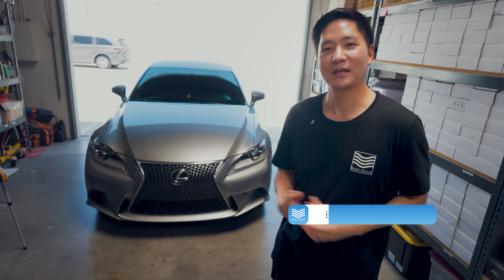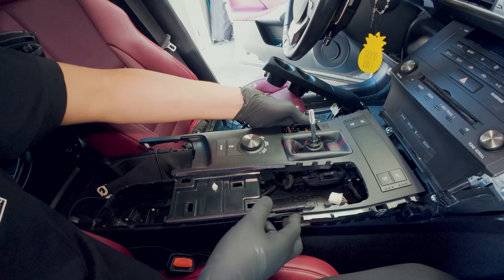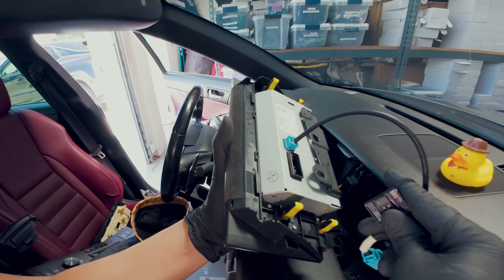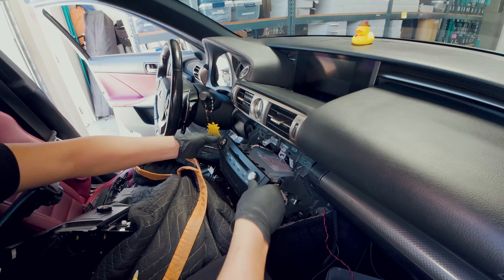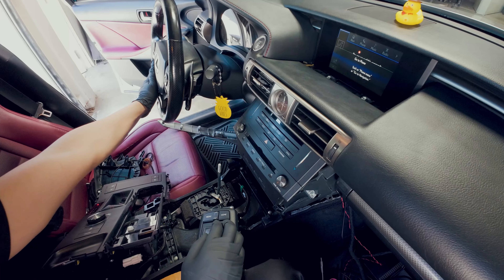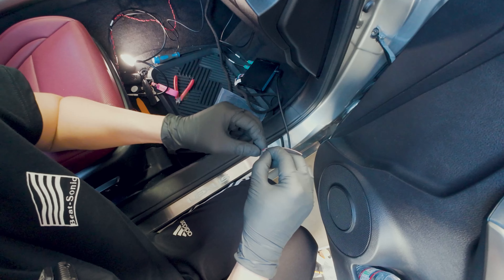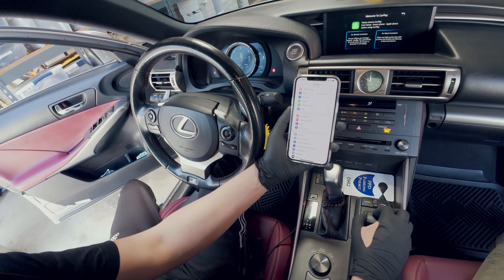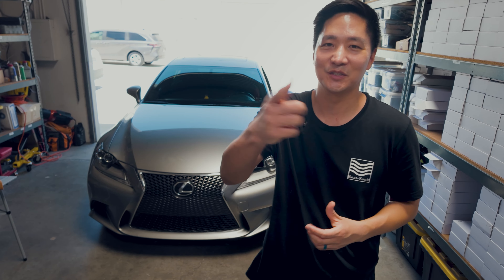2014-2016 LEXUS IS 200t | S-Connect CarPlay & Android Auto Kit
0:00 Intro
1:10 Remove Radio and Screen
4:53 Connect Harness and Cables
11:02 Test
14:49 Mount Video Interface & Wireless Module Boxes
16:11 RF Antenna
16:22 USB Cable
17:15 Demonstration